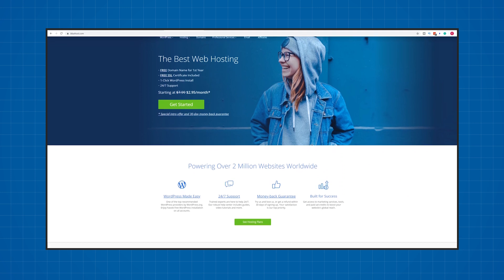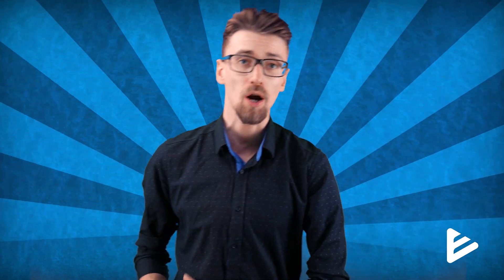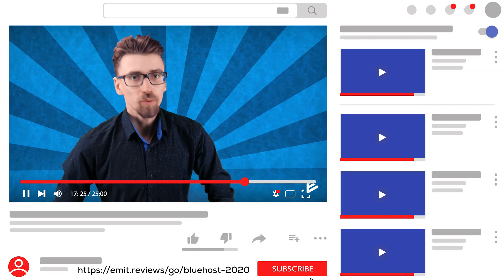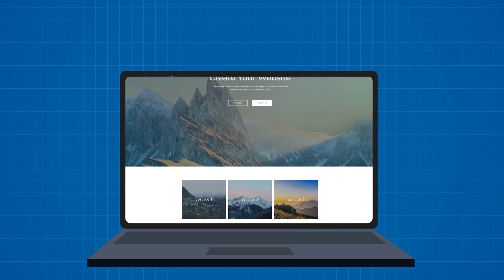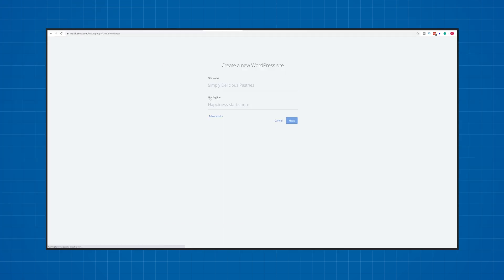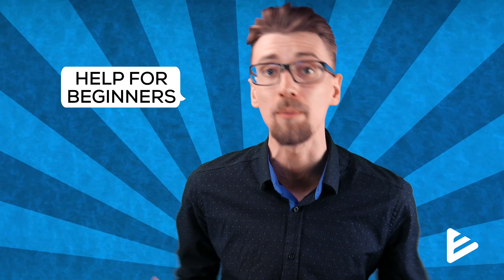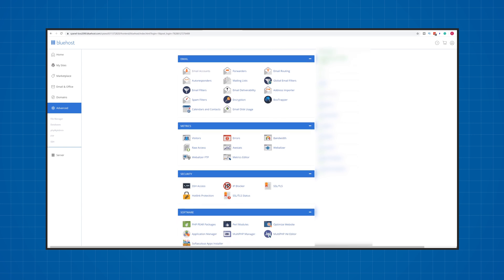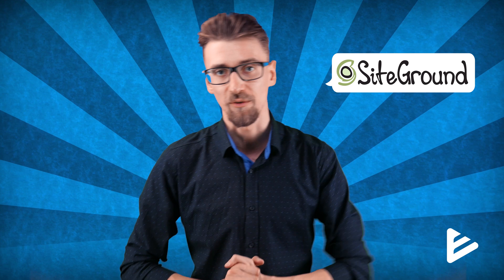Bluehost Review - Why Are They Still So HEAVILY Promoted?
This Bluehost review focuses on covering the biggest changes from 2019 to 2020. Is the most recommended service still the best?
You see Bluehost ads everywhere, everyone and their mother is promoting Bluehost as the #1 web hosting provider. But are they still worth the hype in 2020? Well, my Bluehost review focus on just that! I'll test every aspect of Bluehost and let you know everything you need to know before buying.
Time Table

Intro 00:00
Price 00:26
Server Speed (Performance) 1:27
Features & Free Stuff - 4:18
What To Expect 06:06
Do I Recommend? 7:16
#1 Bluehost Pricing

Bluehost is offering plans that start at $2.95 a month. Not sure if this is cheap or expensive? Well, it's right in the middle for "starter" plans when it comes to web hosting.

In this Bluehost review, I've compared their prices to other major providers for 2020 and the pricing model that Bluehost uses is pretty standard. You get a cheap first deal, and the price increases after the first term ends. Their pricing plans are also yearly, while they advertise monthly prices. If you're strictly interested in monthly prices I recommend InterServer.

Performance

I have to be completely honest here, Bluehost didn't focus on upgrading their server specs in a whole year. While they were at the top in 2019, starting 2020 their performance isn't the best.

But while that SOUNDS offputting it really ins't major concern for around 80% of website owners. Think of it like this, you debate about getting a car that has the top speed of 180 or 160, but the most you'll drive at is 100.

What I mean about this in my Bluehost review for 2020 is that, while they do have slower speeds than other providers, a lot of users won't even notice the difference because they won't be pushing their plans to the absolute limit.

Bluehost instead focuses on good user experience, offering a lot of beginner-friendly features that help you get a better understanding on how to properly manage your website.
Bluehost Stability

While the loading speed was a bit slow when compared to others, Bluehost's stability has considerably improved from 2019 to 2020. In my Bluehost Review 2020, I've monitored their service for a whole year and it only reported downtime of 10hours. This shows that Bluehost has an uptime of over 99%, 99.8% to be exact.

When you're paying less than $3 for your web hosting plan monthly, having 99.8% stability is incredible.
Free Stuff & Features

As this Bluehost review showcases, while the speed isn't incredible Bluehost actually offers a lot of "bang for your buck". You get plenty of freebies and extra features as a core part of any web hosting plan with Bluehost.

For example, every single plan includes unlimited Free SSL certificates for every one of your domains. They can even be imported from other providers, not necessarily bought on Bluehost.

You also get a free domain with every purchase for 1 year. After that, you have to pay the standard price for a domain around $5 to $10. Having a domain name included with your hosting purchase is a HUGE DEAL. Because you can't start a successful website without having a proper domain name

In my Bluehost review I try to showcase as much of their control panel as possible. In fact, they use a mixture of cPanel and their own custom solution.

Using the Bluehost control panel you can get pretty much everything that you need to get done while managing your website. Because all of the simple, most used functions like email, website management, and security is baked into the core Bluehost website dashboard.

But at the same time, you can click on the "Advanced" tab and get into a standard cPanel where you can manage domain names and other crucial features of your website.
Do I recommend it?

Yes, as my Bluehost review already covers I think that this web hosting provider is an excellent choice for beginners. As long as you won't be pushing the limits of your web hosting plans and you're just looking for a cheap, reliable, easy to use, and "hand-holding" solution. Bluehost is excellent!

This means I might make money when you purchase paid services through the links provided and I might be able to offer discounts when available. Not being sponsored allows me to keep my own opinions and provide reviews and tutorials without bias. All of my opinions on this channel are always my own!